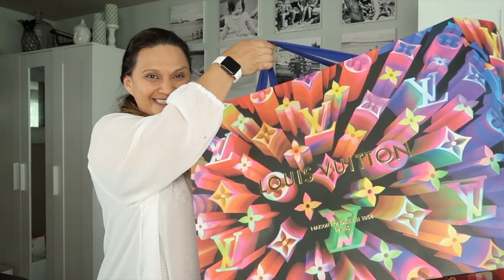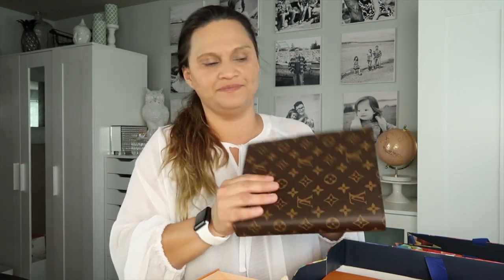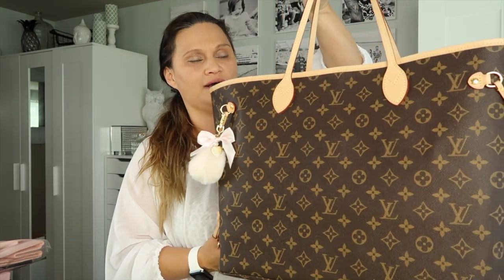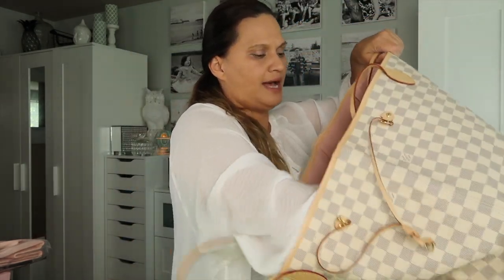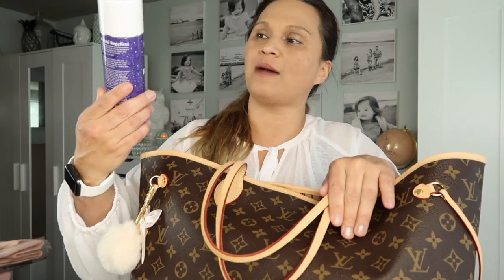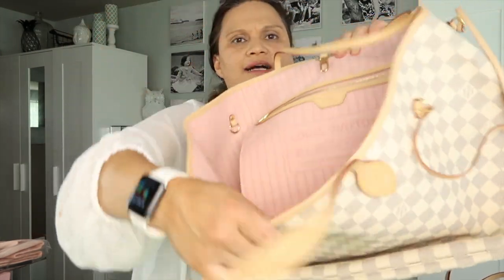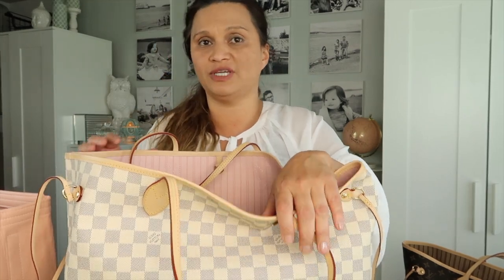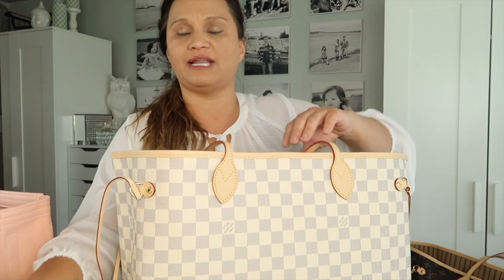UNBOXING: Louis Vuitton Neverfull GM Damier Azur Canvas | a Simply Simple Life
My latest Lous Vuitton Handbag Haul
Louis Vuitton Neverfull GM in Damier Azur Canvas in the Rose Ballerina Unboxing

Comparison of Louis Vuitton GM Monogram vs Louis Vuitton GM Damier Azur

Video of using the Apple Brand Garde Rain and Stain Repellent to protect my luxury leather handbags such as Louis Vuitton vachetta:

The Purse Organizer that I originally have in taupe: